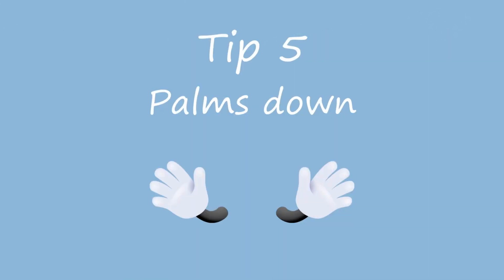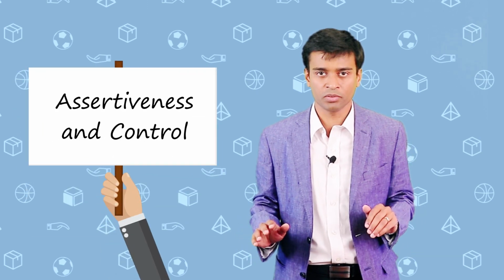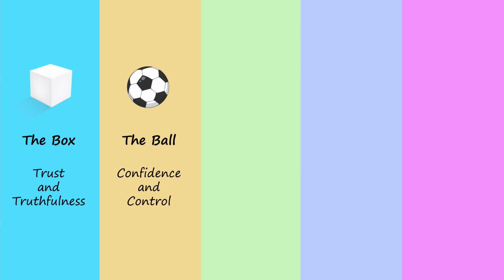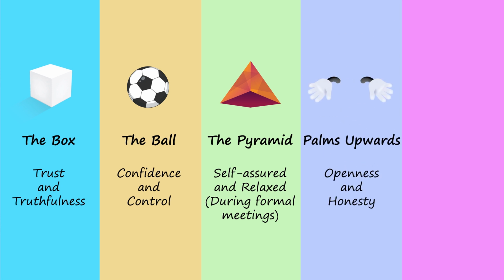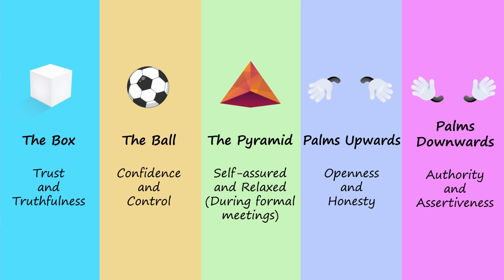Body Language - 5 Secret Tips || Hand movements and gestures || Public speaking guide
Make a super impression - every single time! Learn 5 powerful body language tips. Easy and fun to learn. Impossible to forget. Get started now!